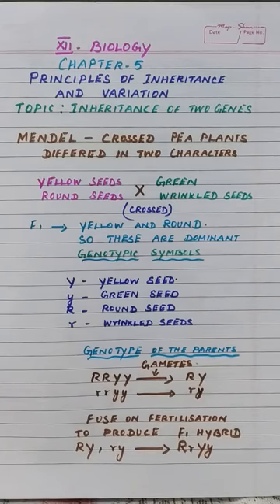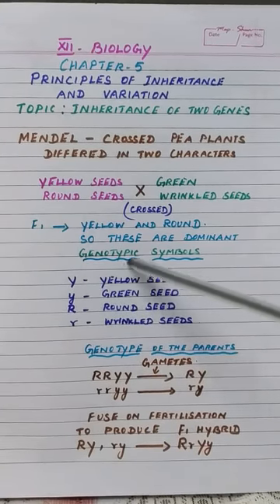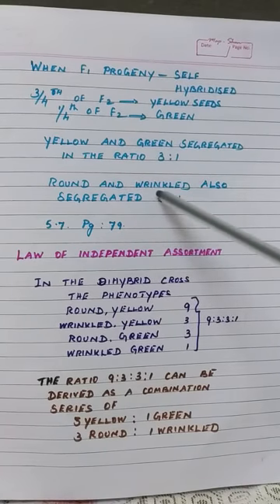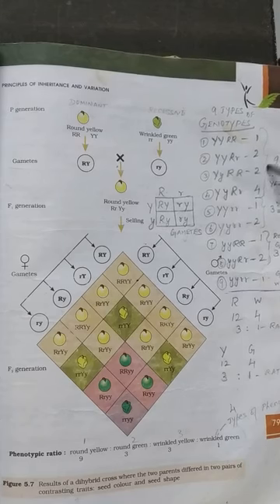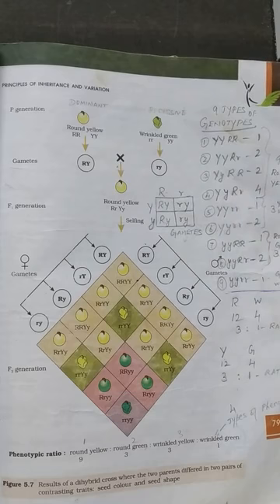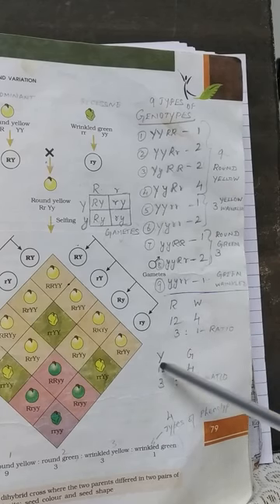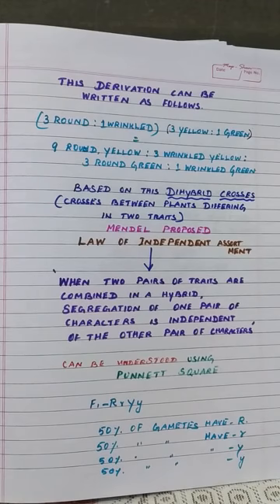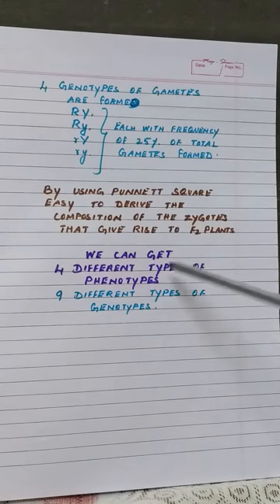Class 12 Biology ch.5 Principles of Inheritance and Variation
Inheritance of two genes